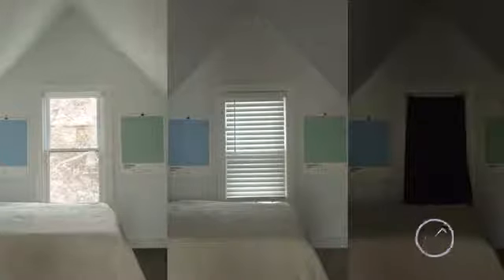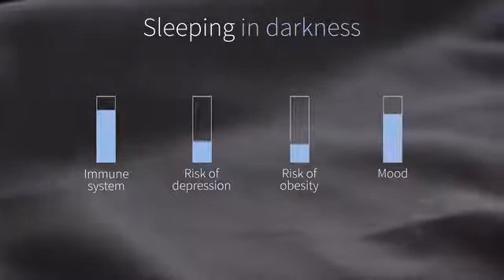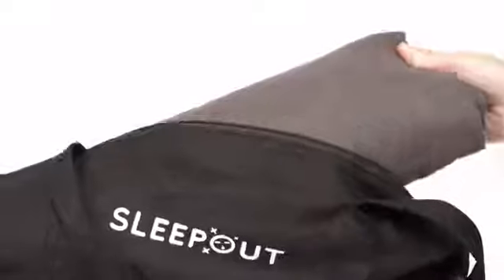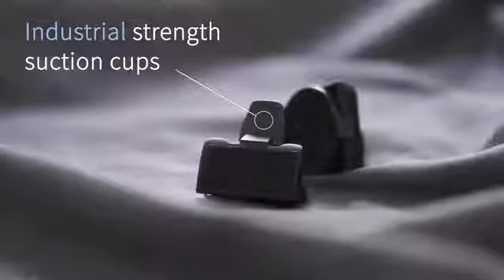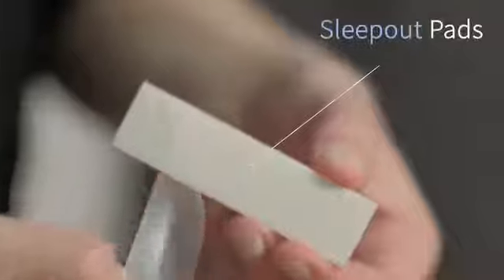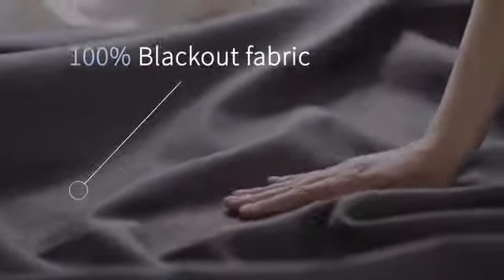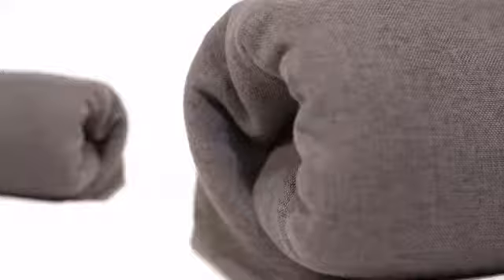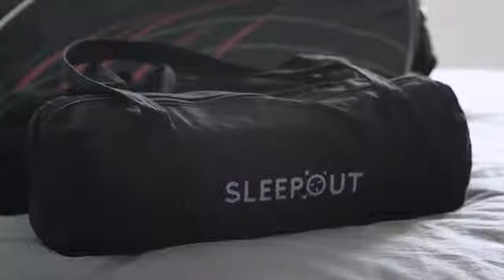Sleepout: The Sleep-Improving Portable Blackout Curtain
A patented, portable OEKO-TEX® 100% blackout curtain that blocks light bleeds and installs anywhere for better sleep.

Have you noticed you sleep better in the dark? Night shift day sleepers, troubled sleepers, toddler & baby sleepers, and the rest of us could all benefit from a dark sleep environment.

Sleepout is the first portable blackout curtain that installs on windows in seconds and blocks out light bleeds to make any room 100% dark. By blocking the curtain on light bleeds you’ll get comfortable and get some rest.  The patented Sleepout Curtain is produced with high-quality, 100% blackout material.  It features locking suction cups and Sleepout Pads for you to adjust the curtain to any window and block any light bleeds - even better than traditional blackout curtains.

You can install it without any tools in seconds, and if you need to take it down, the Sleepout Curtain is light enough to fold up and take with you anywhere. Better sleep anywhere. With Sleepout.